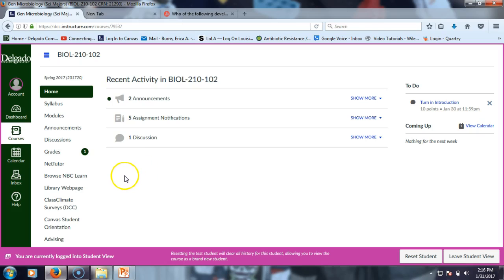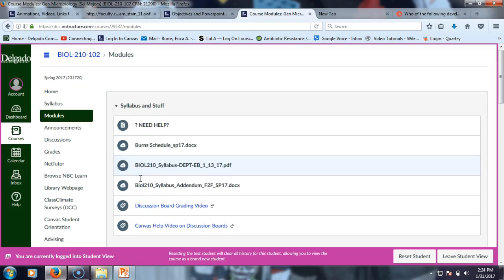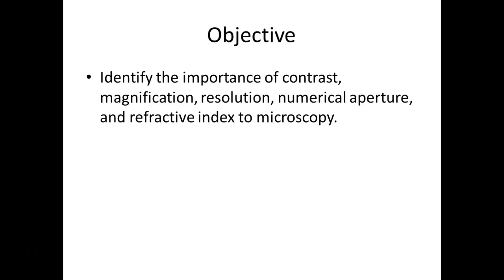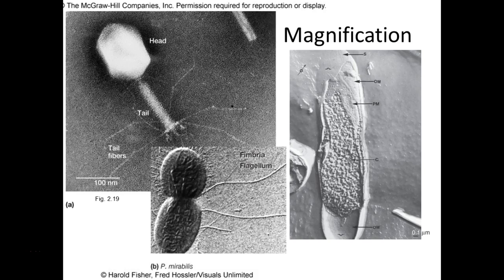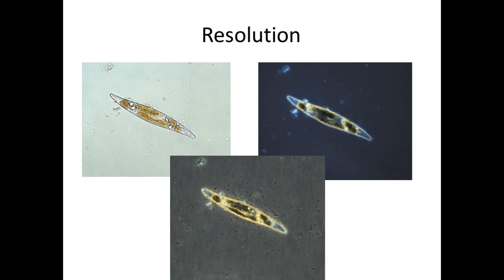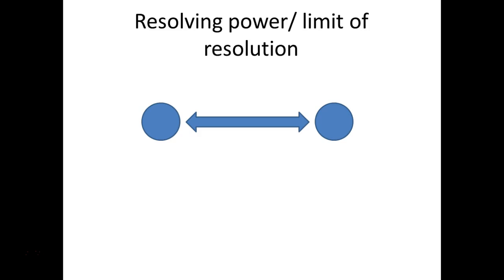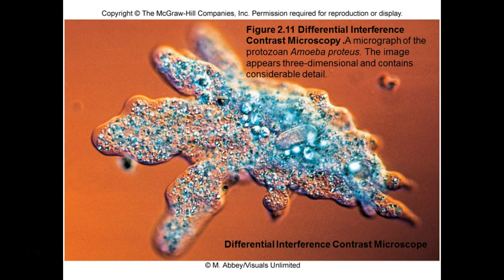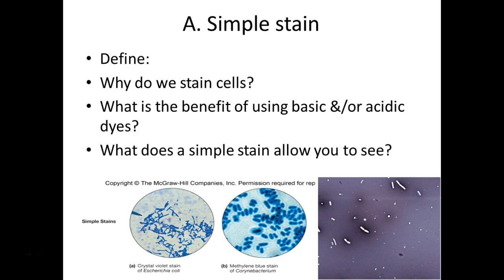210 Microscopy Part 1 T SP17